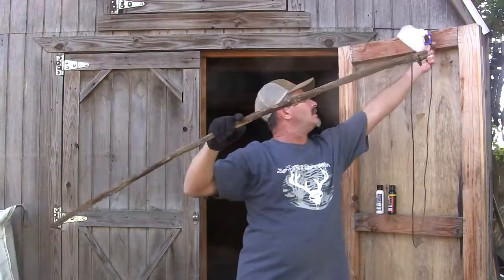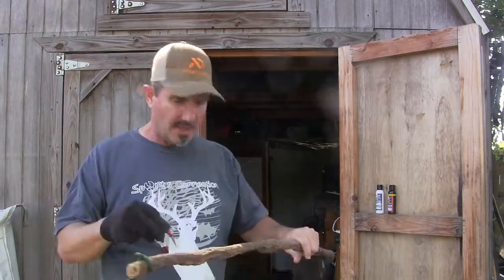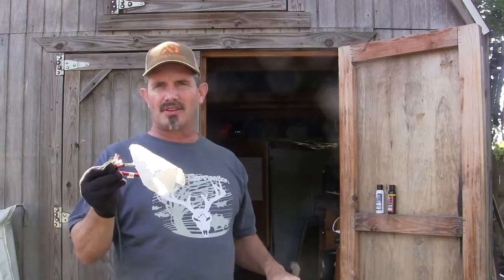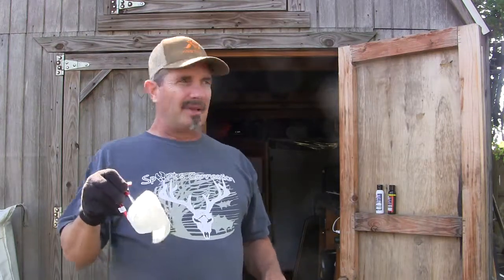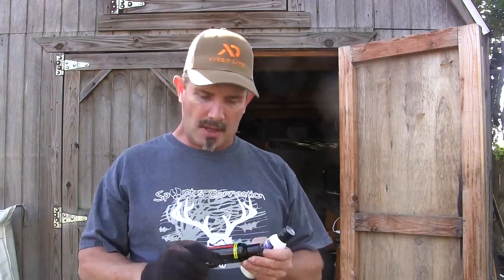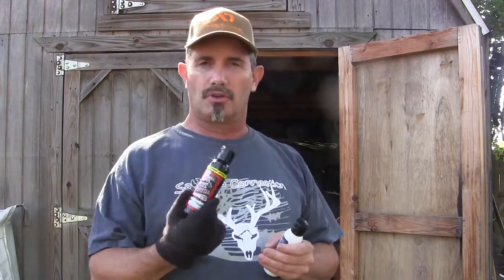Vblog 9B: Triple D system new idea to lure bucks in.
Follow along as I attempt to complete my quest of harvesting several animals with bow and arrow.  There will be tips and videos from some of my friends.